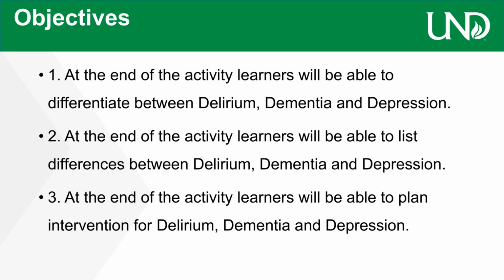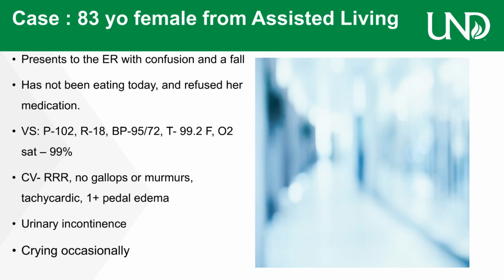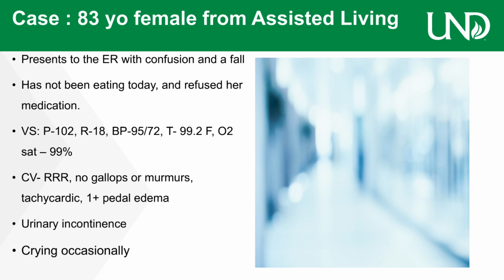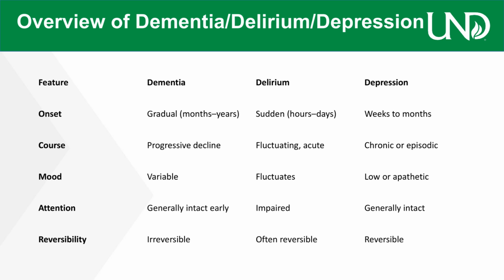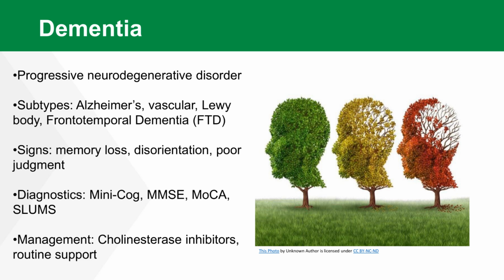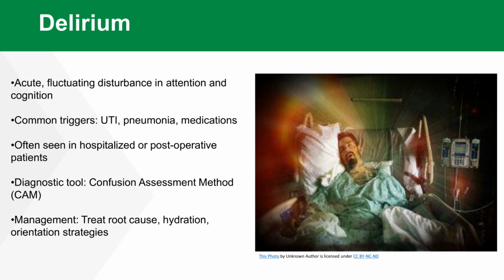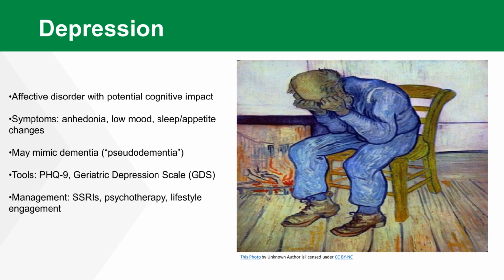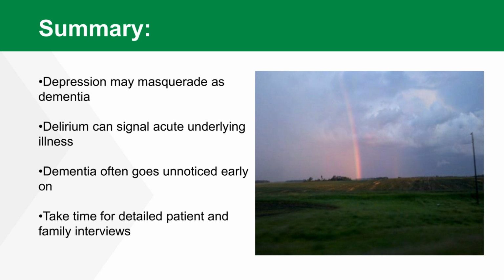Differentiating Dementia, Delirium, And Depression In Geriatric Patients